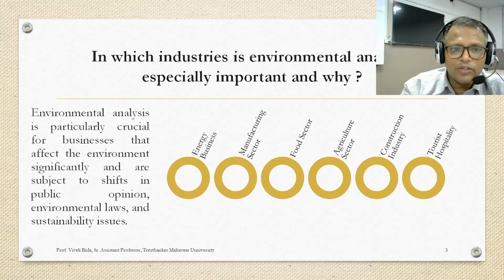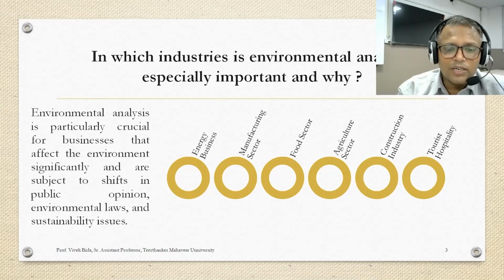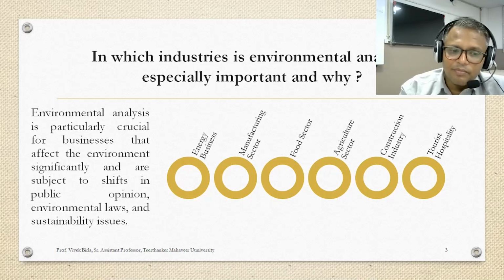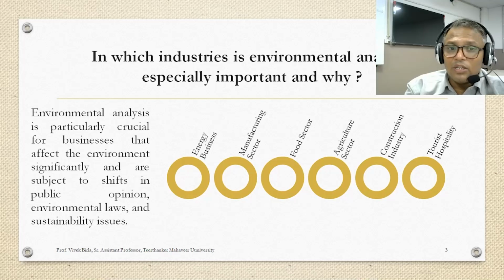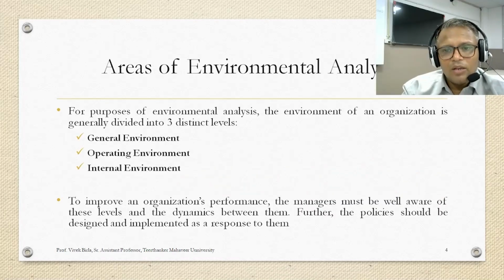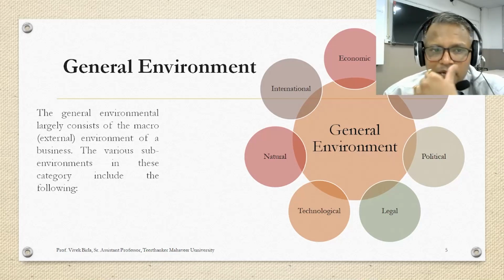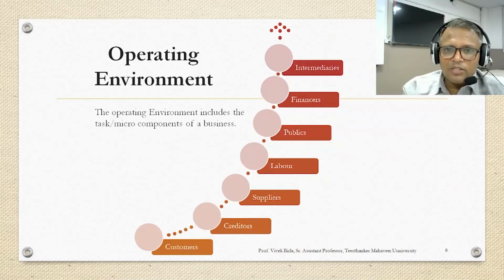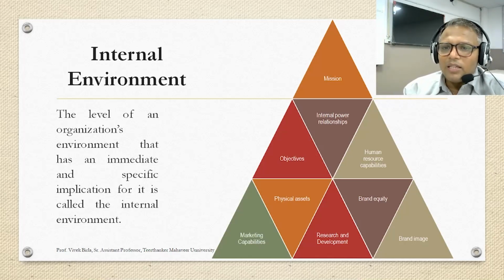Block 2 - Unit 1 - L1 Topic Environmental Analysis